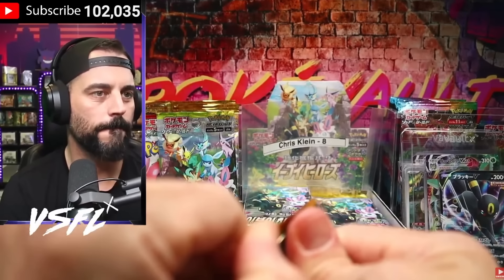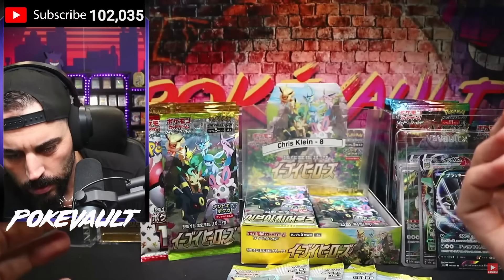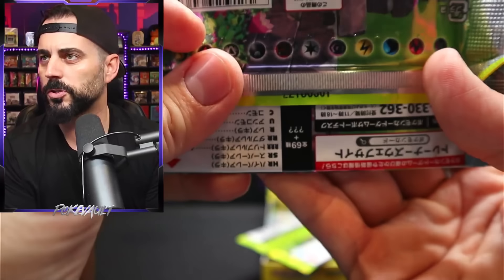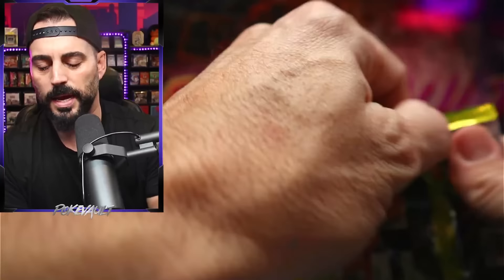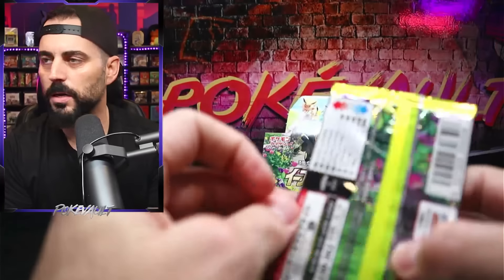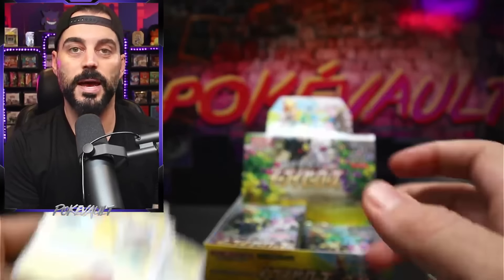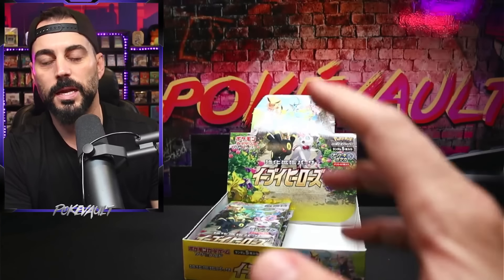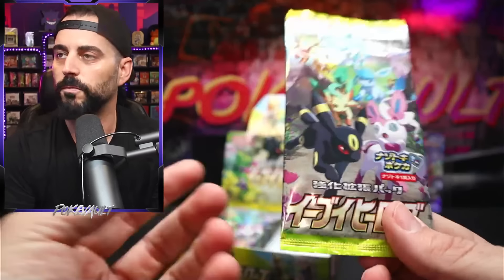I GOT SCAMMED LIVE! Watch This Before You Buy Eevee Heroes Pokemon Cards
There's no worse feeling in the world but I GOT SCAMMED LIVE! Watch This Before You Buy Eevee Heroes Pokemon Cards

Send me mail:
Simi Valley
Ca, 93062